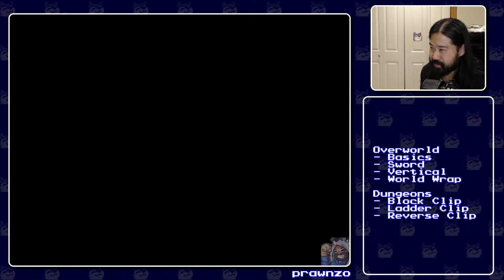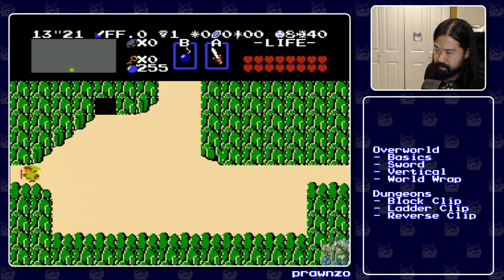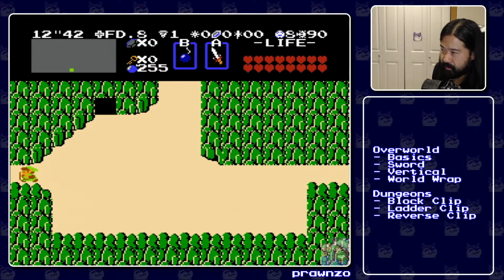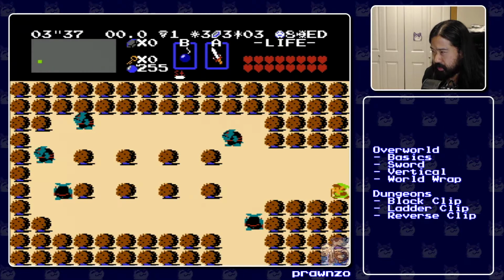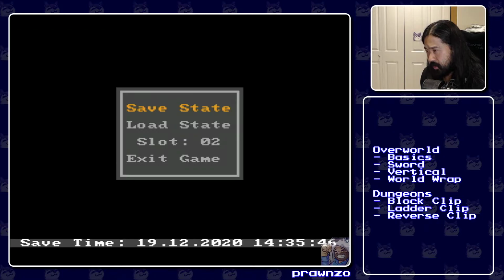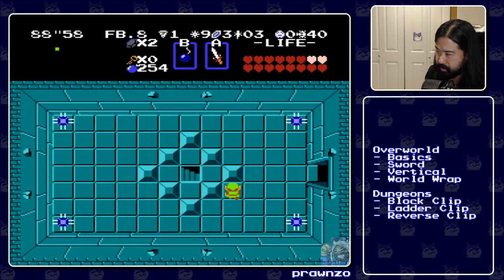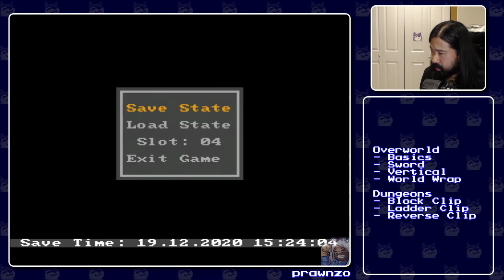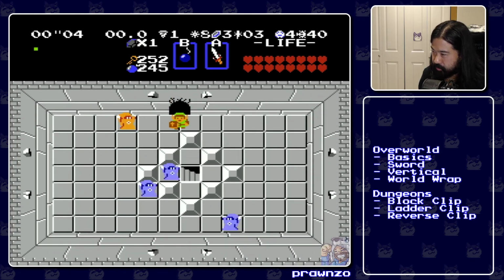The Legend of Zelda Screen Scrolling and Block Clipping Tutorial by prawnzo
I get asked a lot how to do the screen scrolls and block clips in this game. Thought I'd go over the most common ones you run across in the Any% No Up+A speedrun.

Let me know if you have any questions, comments and feedback are appreciated!